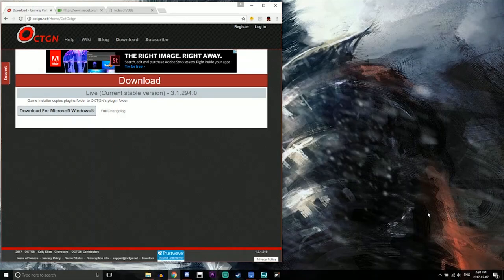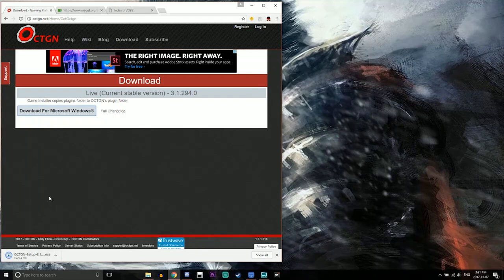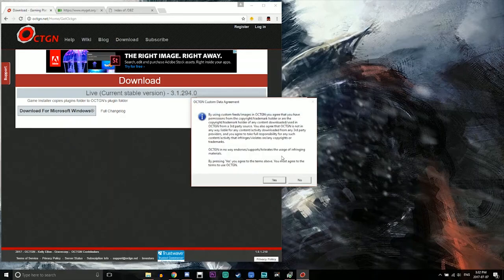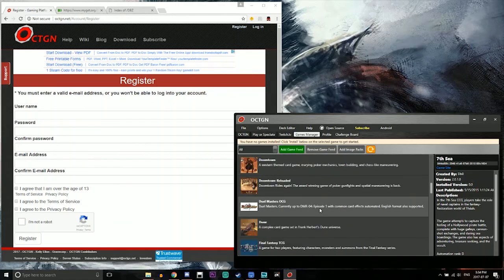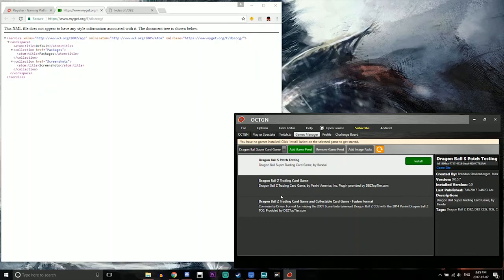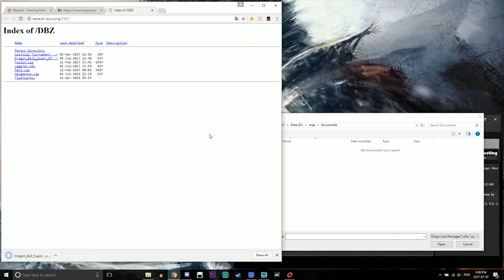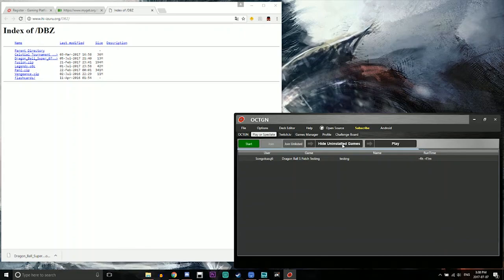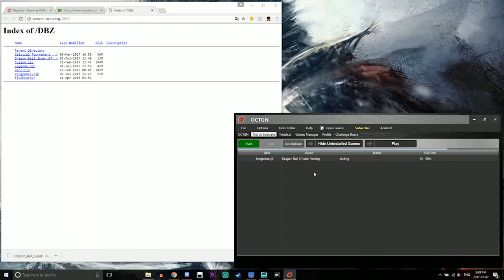Dragon Ball Super Card Game ONLINE SETUP TUTORIAL!!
Follow HouseTop!

Follow Tempestt!